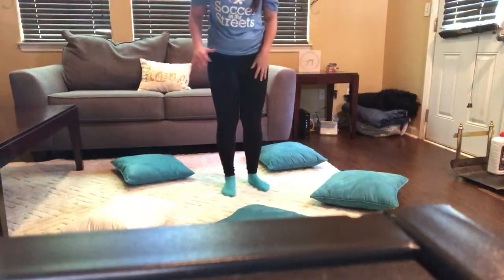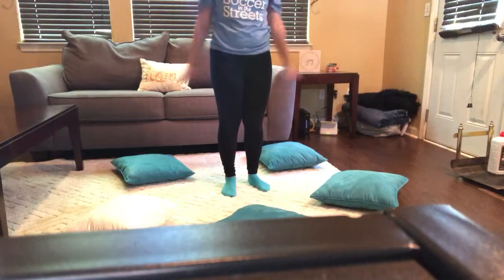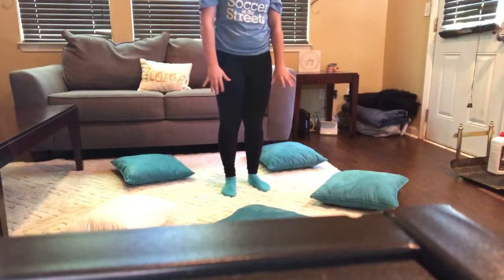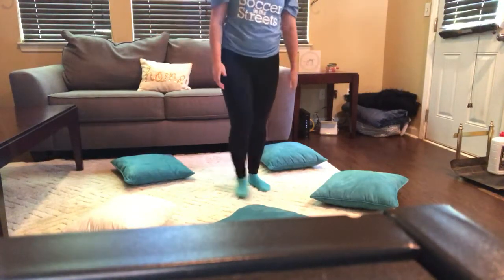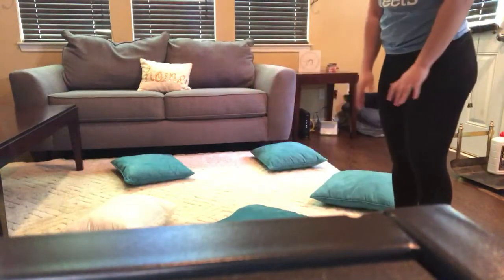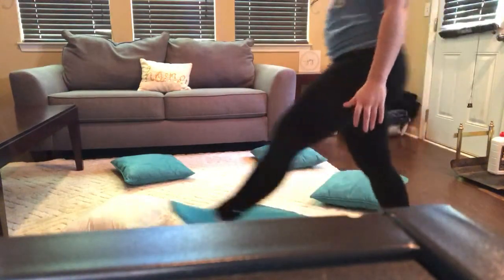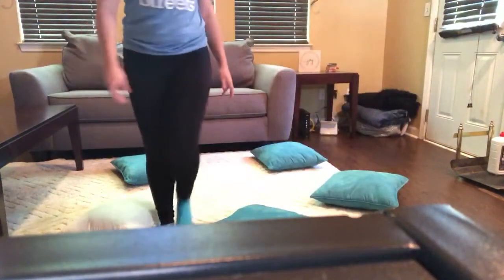Week 4- Coach Maddi- Challenge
Set up cones a yard or two away from each other scattered around. The object is to use quick agility by sprinting and tapping each cone with your foot. Then changing direction to the next cone.